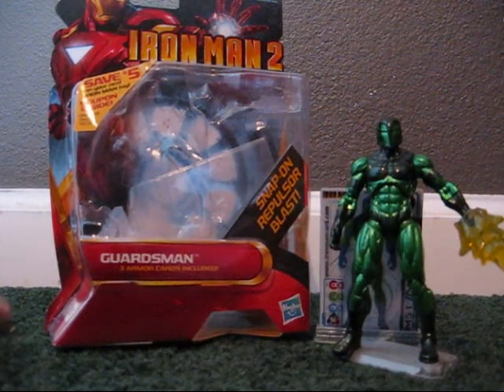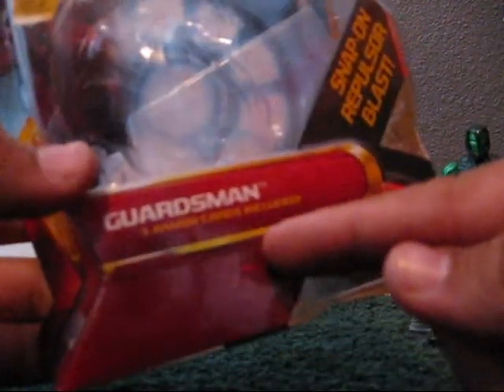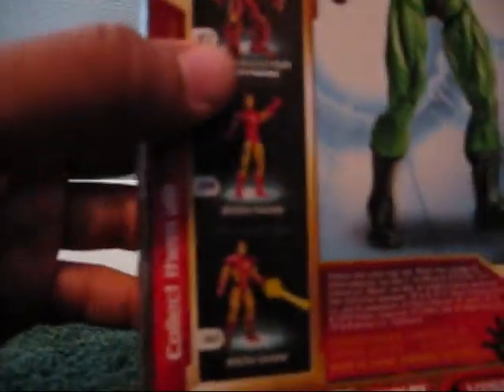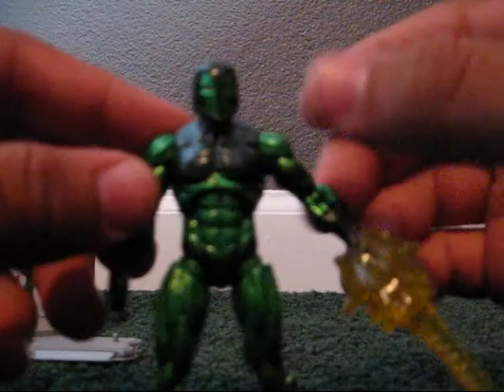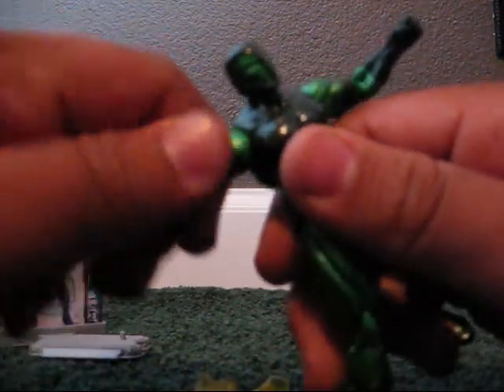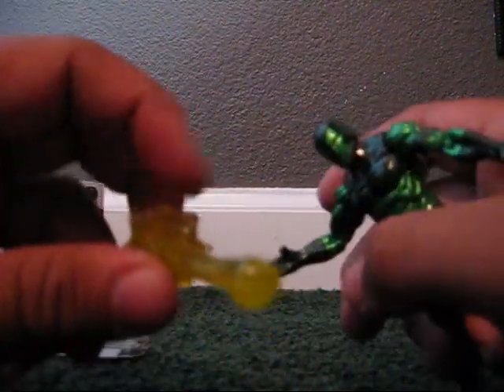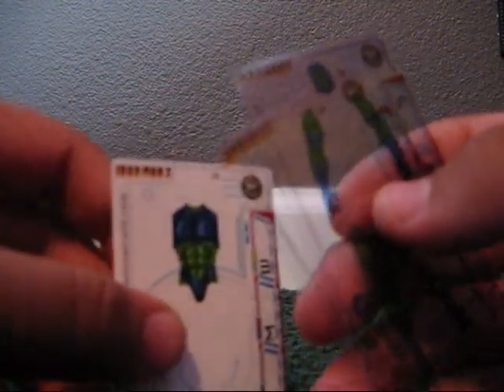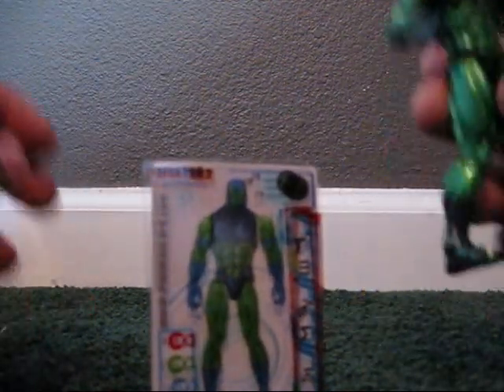Iron Man Comic Series Guardsman # 29